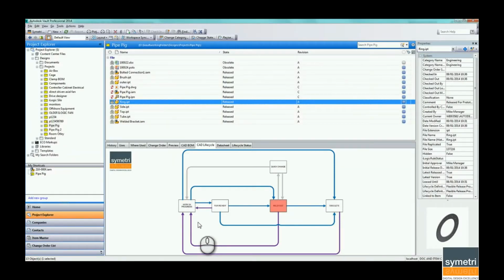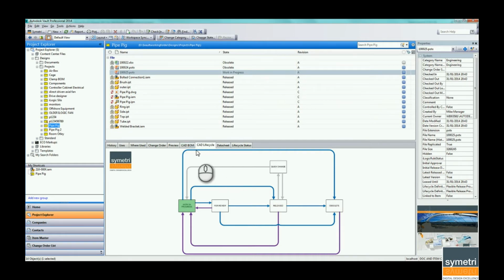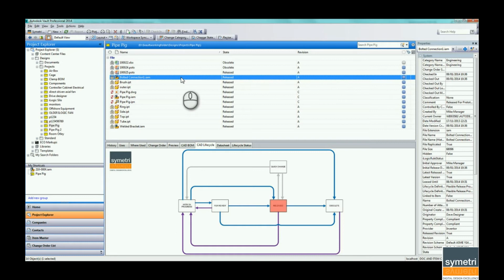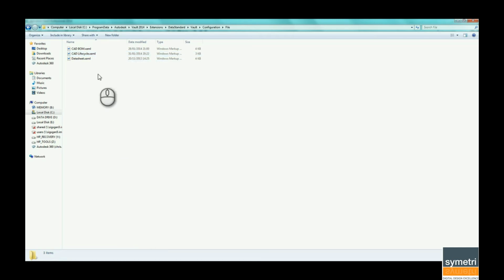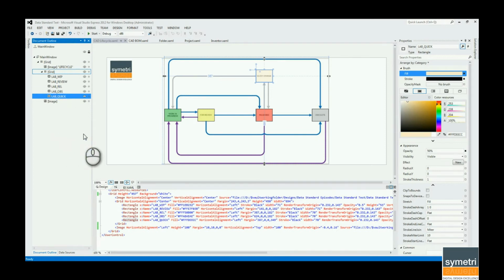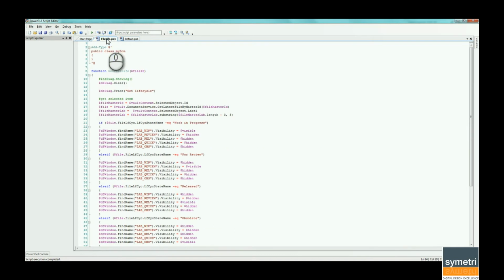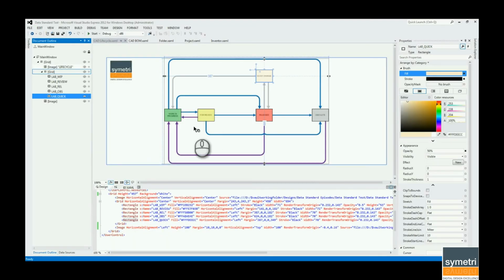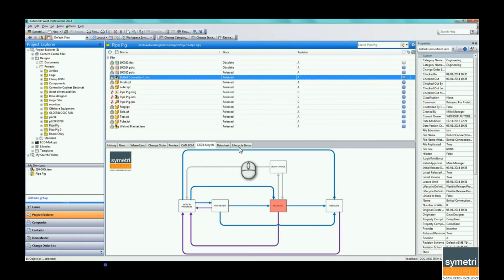Autodesk Vault Data Standard - A Simple Example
A simple example from the 2014 release of Autodesk Vault Data Standard that we put together based on a customer request.